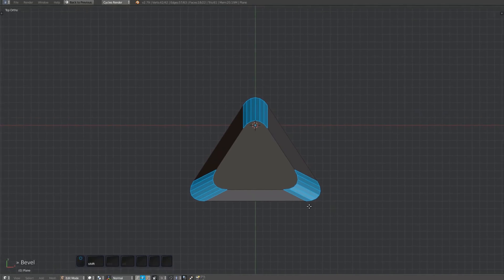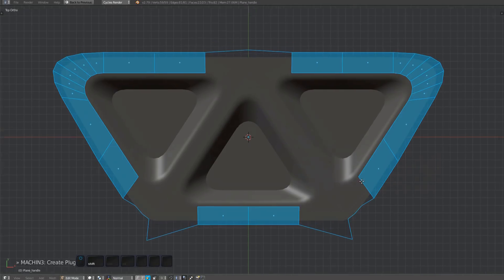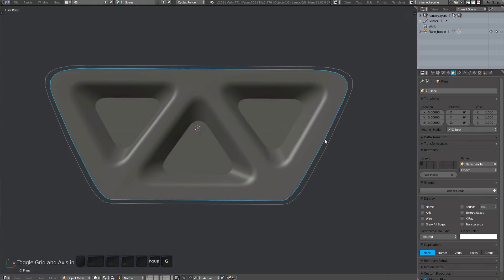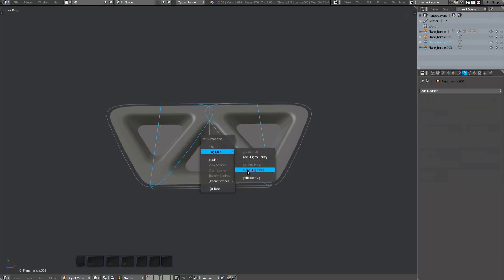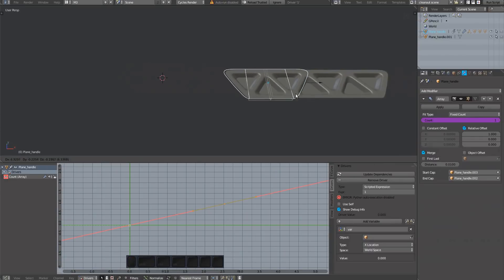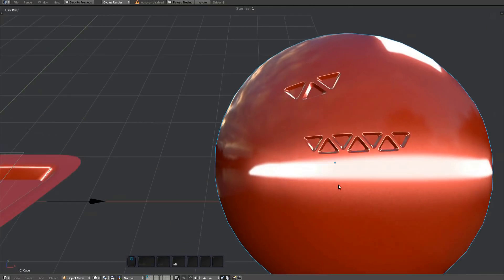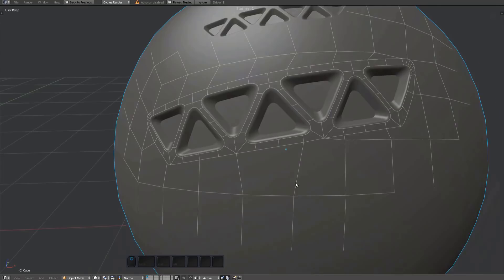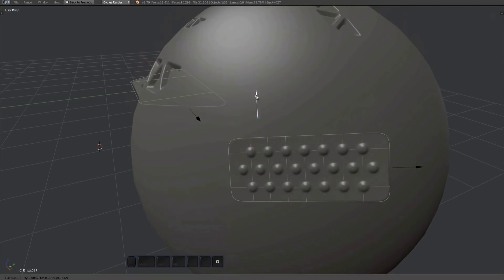MESHmachine 0.6 - Adv. Plug Creation - Arrays